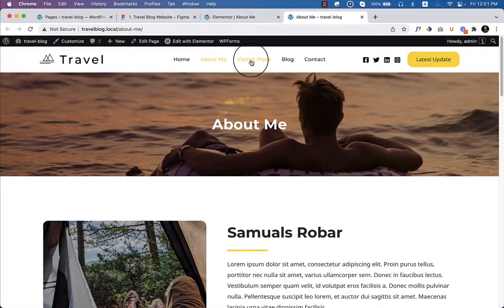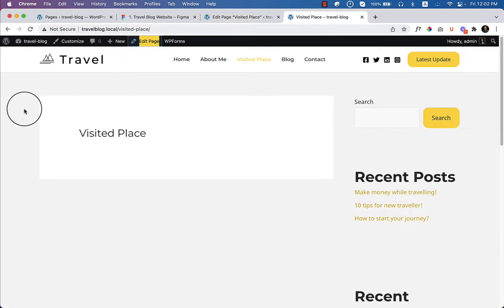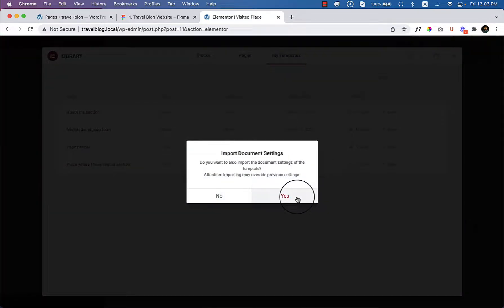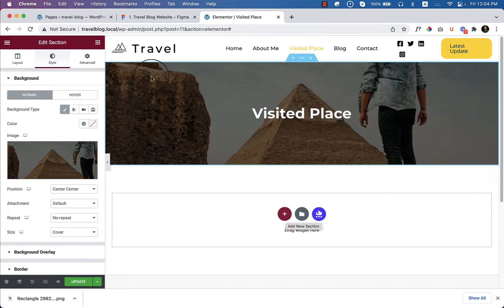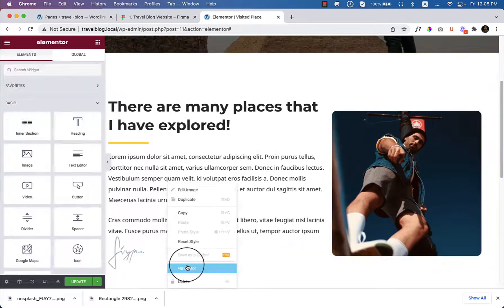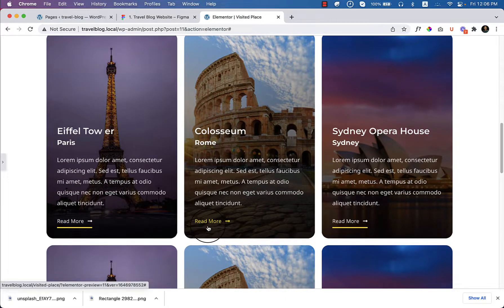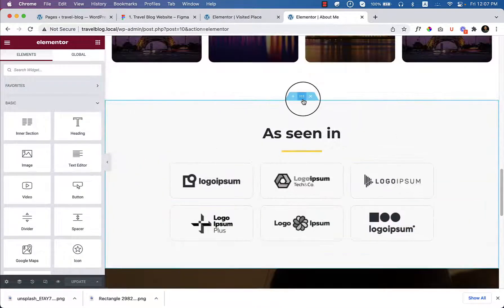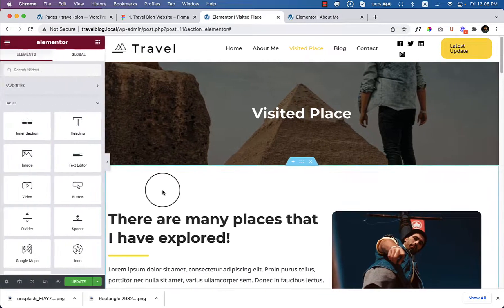18. Create Visited Place Page Using Elementor and Astra